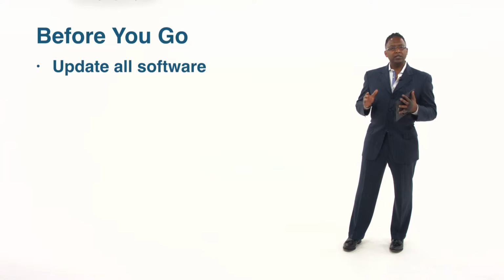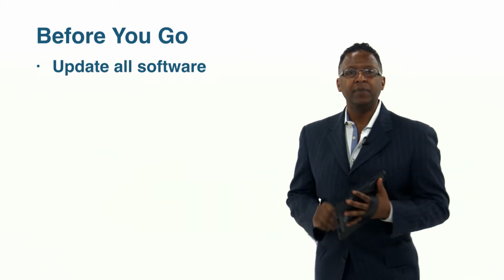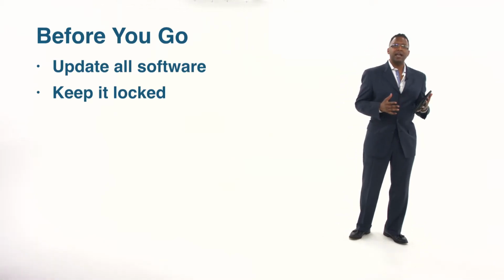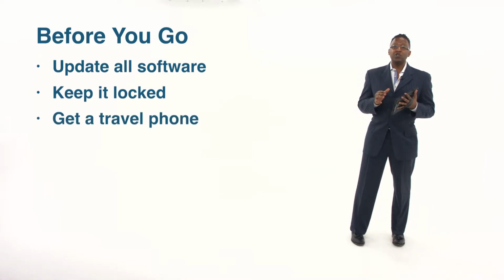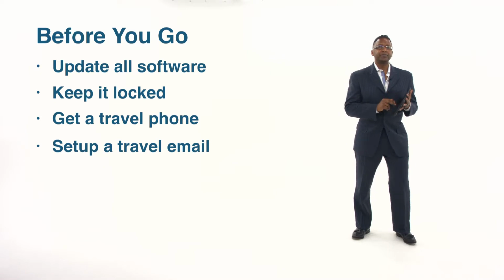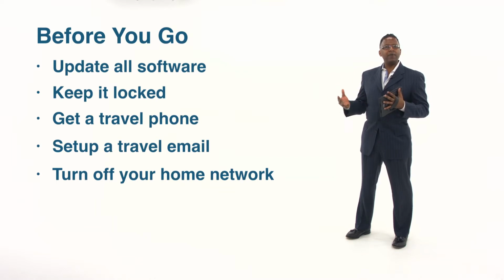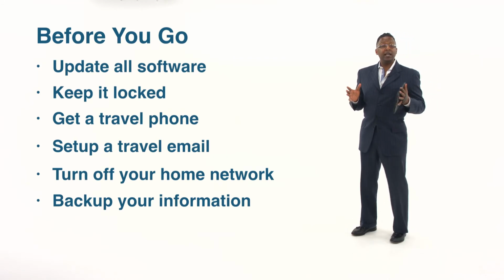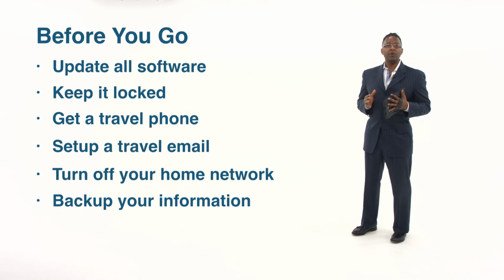Personal Security Essentials 4 1